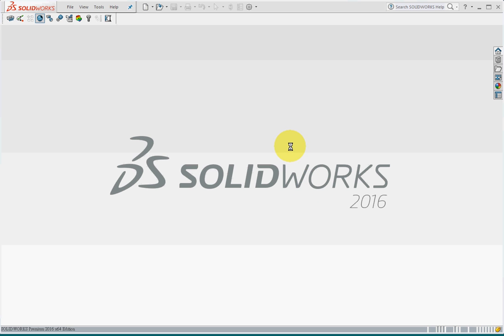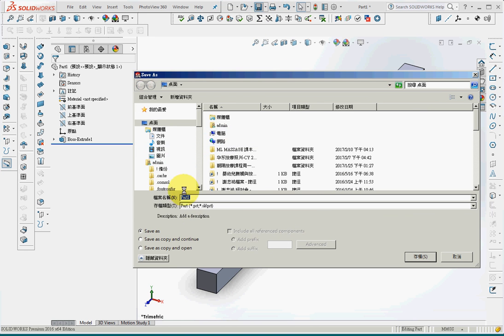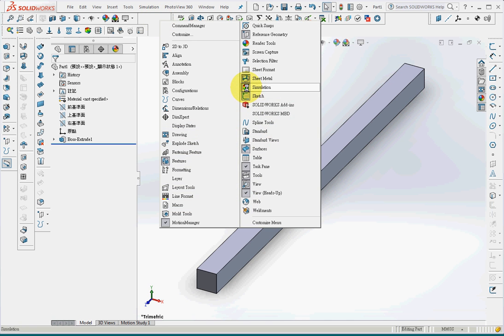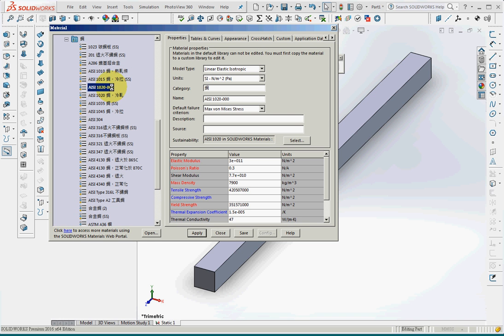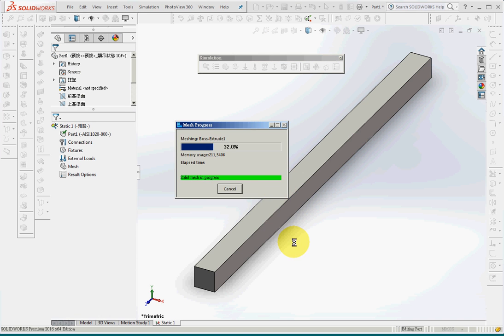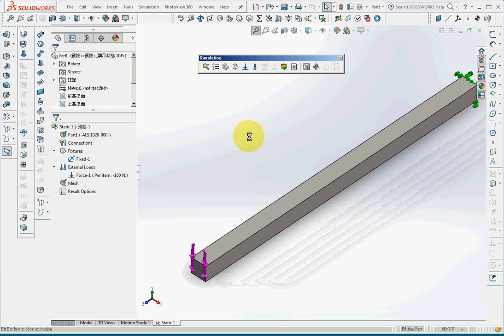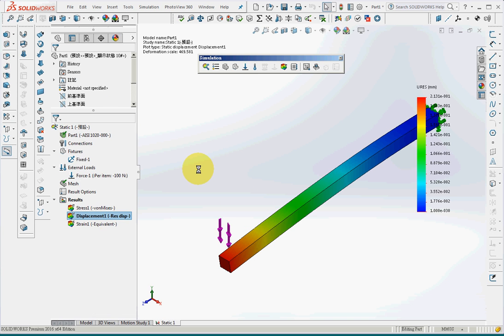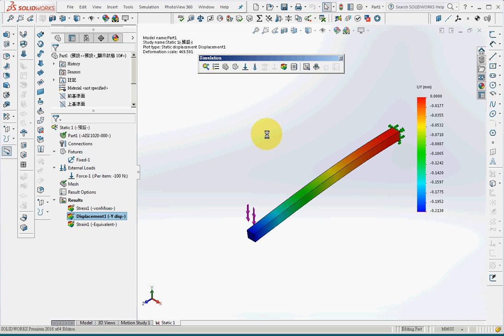SolidWorks CAE 2 Deflection of Cantilever Beam